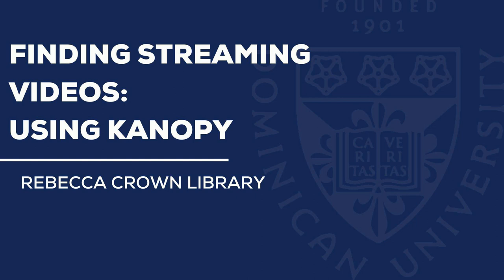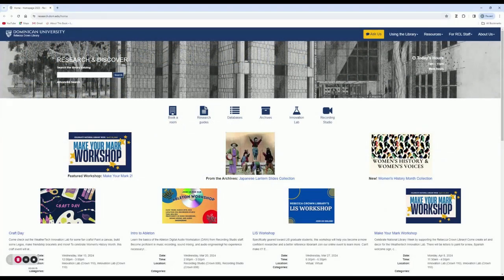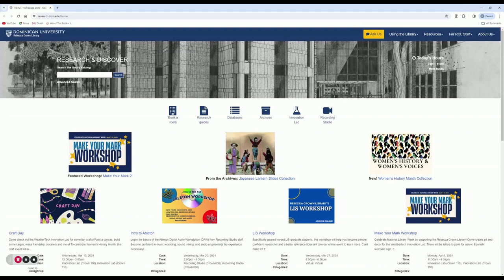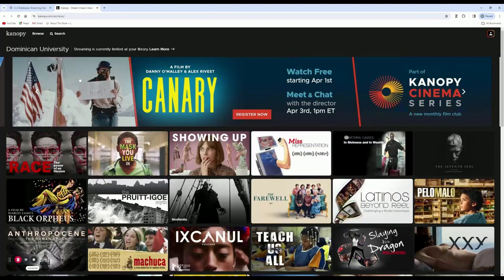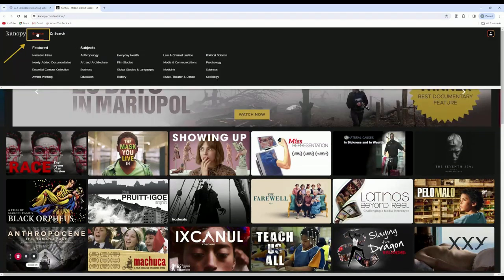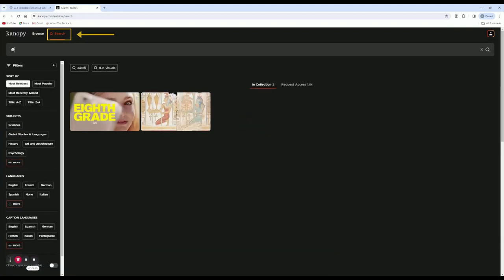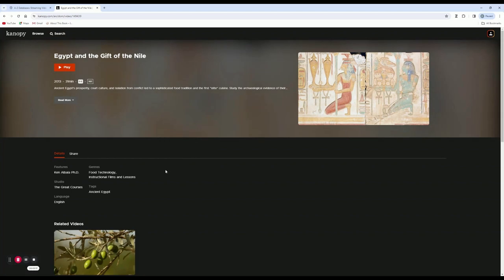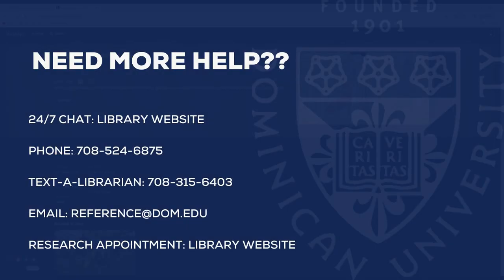Finding Streaming Videos: Using Kanopy